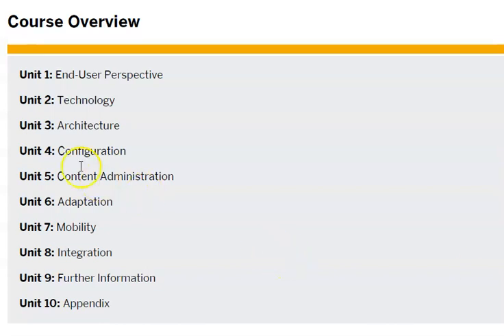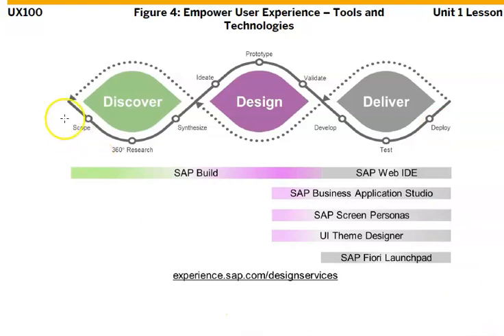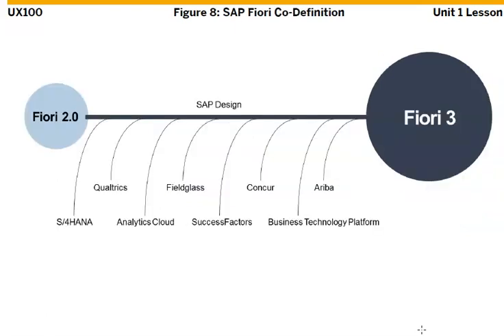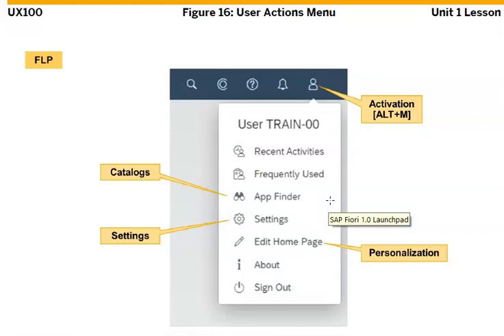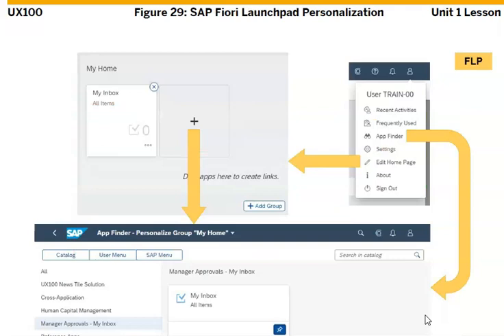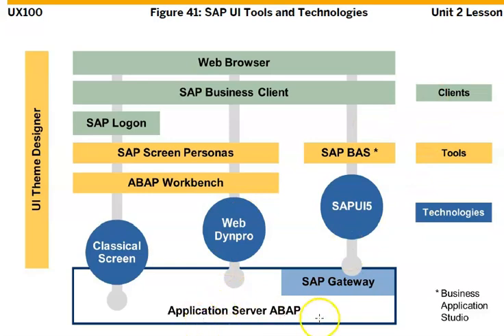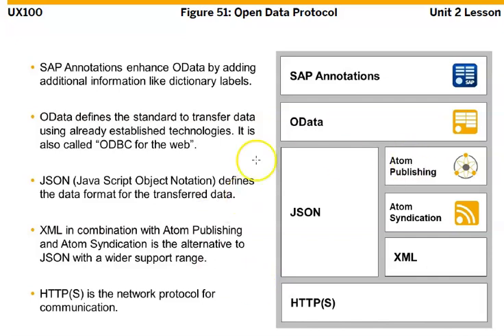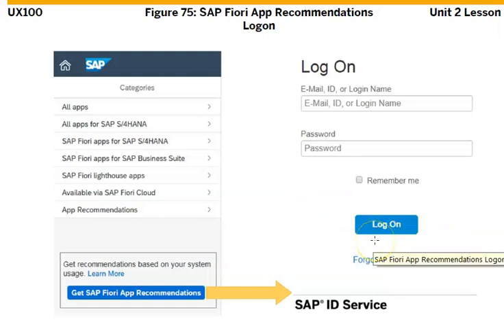SAP Fiori Introduction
Basic Introduction to SAP Fiori Application